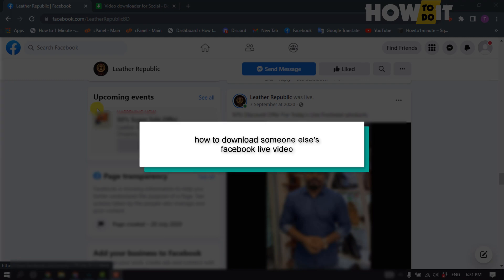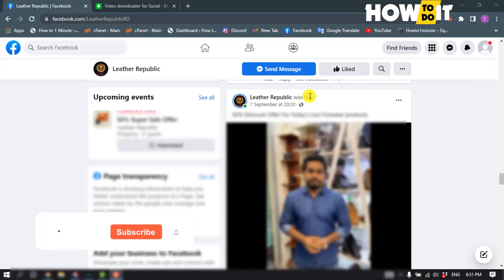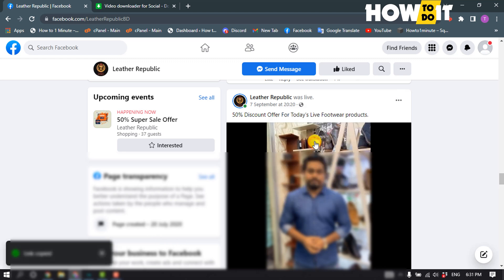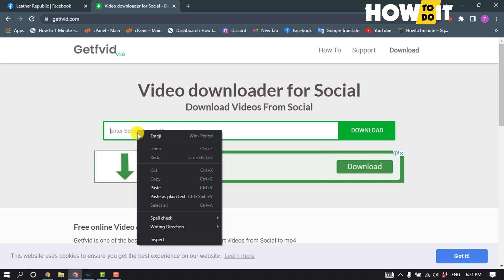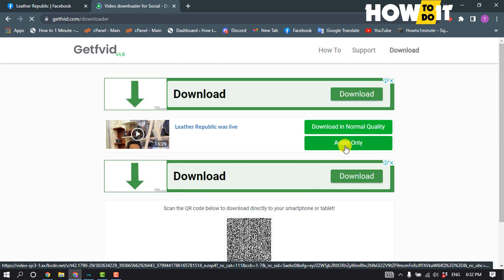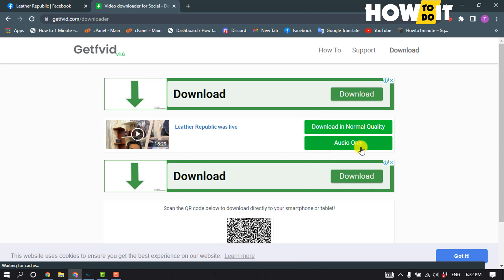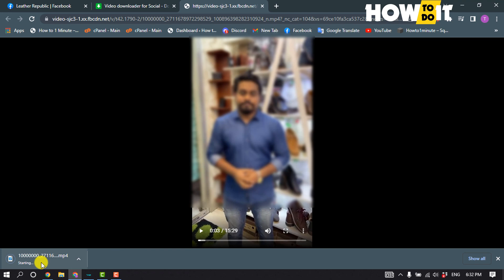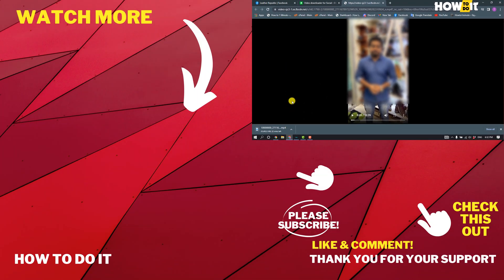How to download someone else's Facebook live video 2024 | Skill Wave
1. Add the Story IG Live Story chrome extension & click on the icon on the top-right, so that you'll be able to see all the Insta live videos and stories from your users.
2. You can also search for the dedicated user.
3. Once you find the particular profile, click on the download icon next to the Live Video Replays.

▼ Related Keywords ▼
"how to download someone else's facebook live video 2021"
"how to download someone else's facebook live video 2020"
"how to download a facebook live video from someone else"
"how to download someone else's facebook live video on iphone"
"how to download someone's facebook live video"